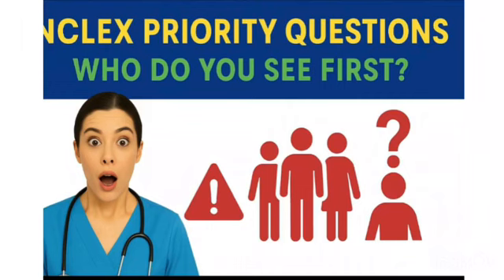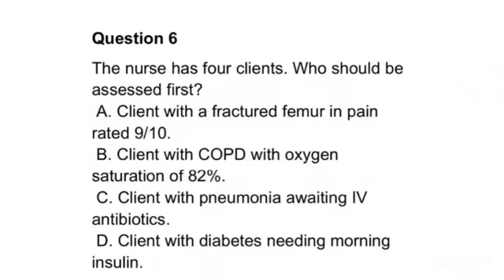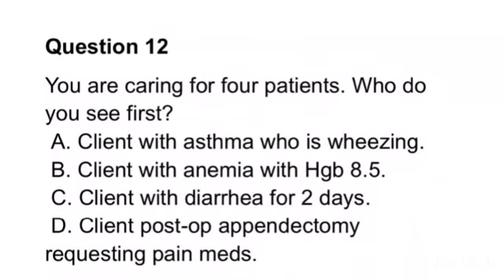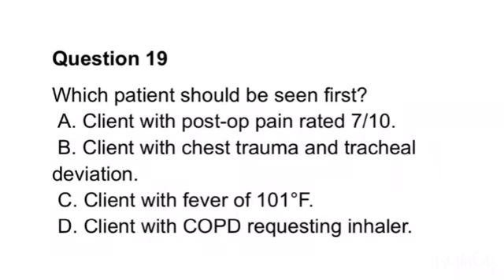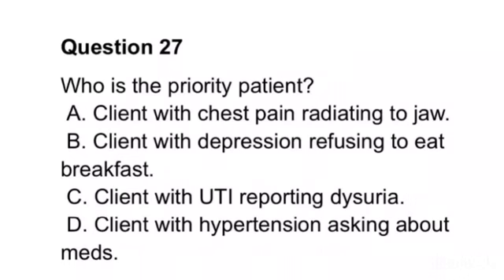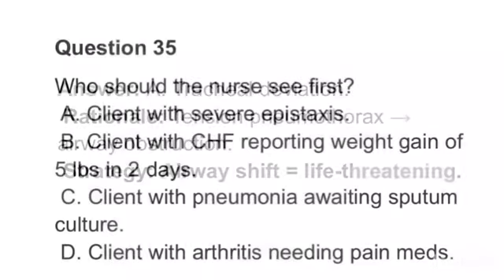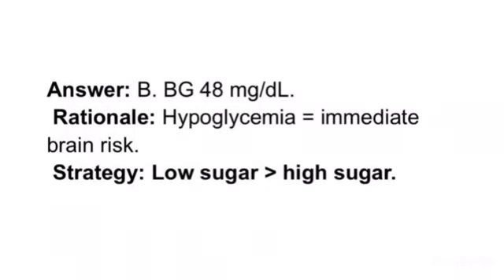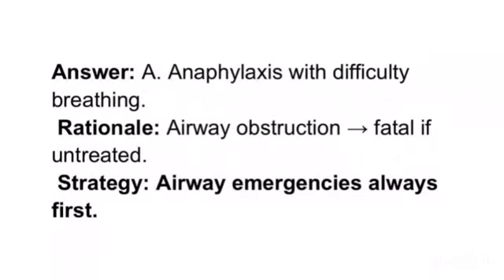Nclex priority question #2025 education study fypシ゚viral